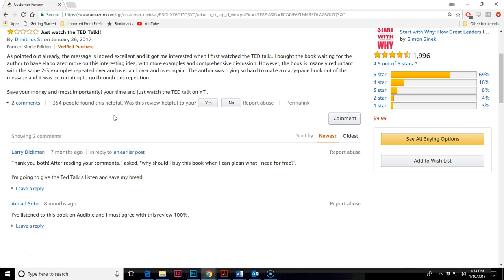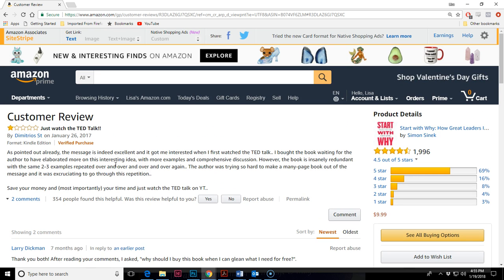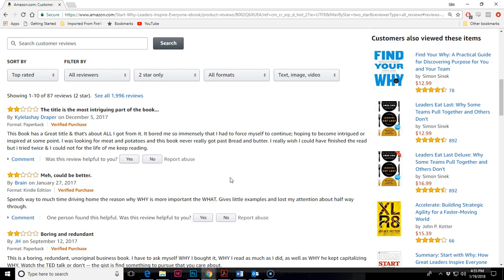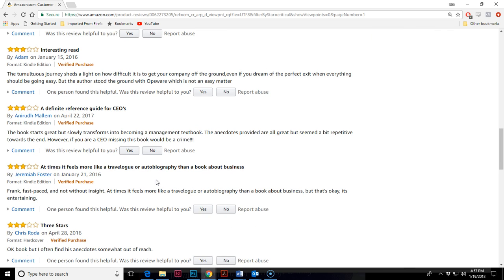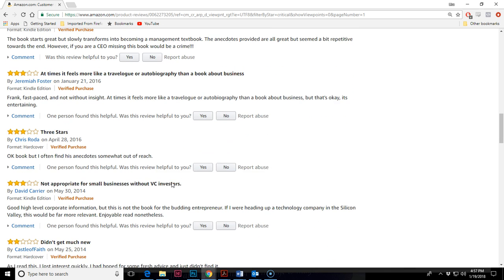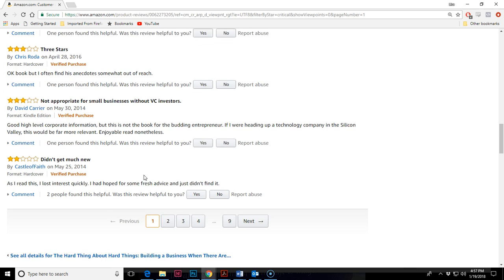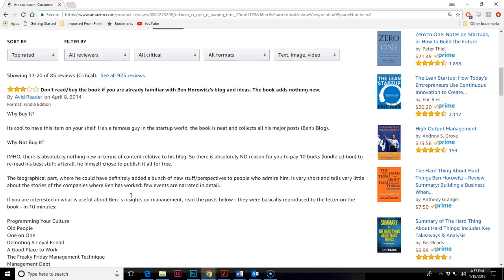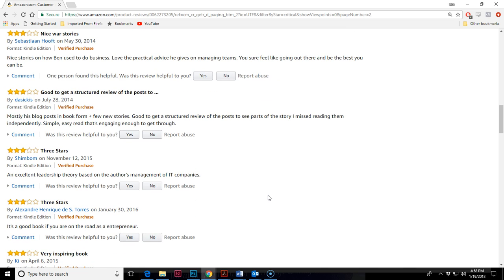Ninja Tricks for Knowing What Your Readers Want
Ok, so admittedly, not my best video work. However, the info is valid and I think you'll see what I'm talking about & be able to implement it for your book pretty quickly.